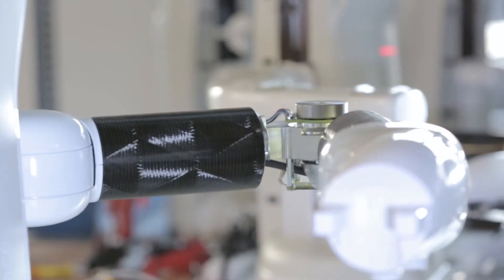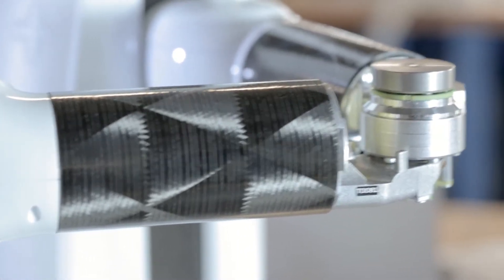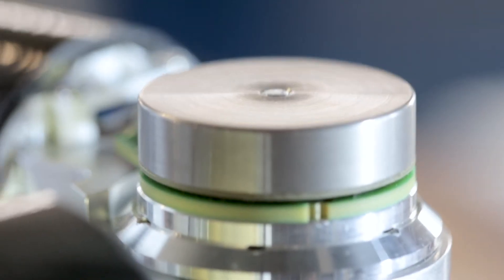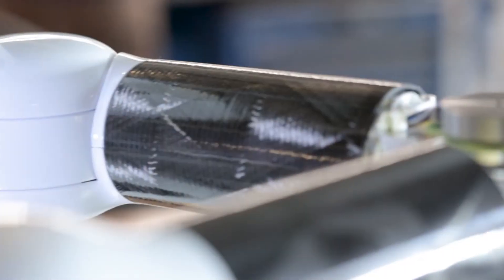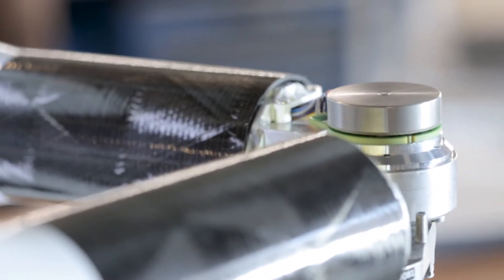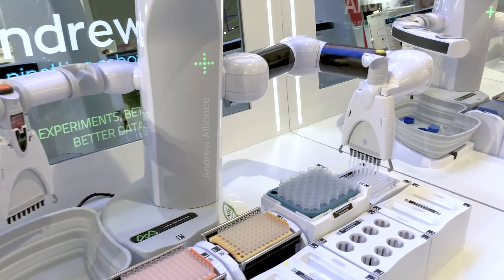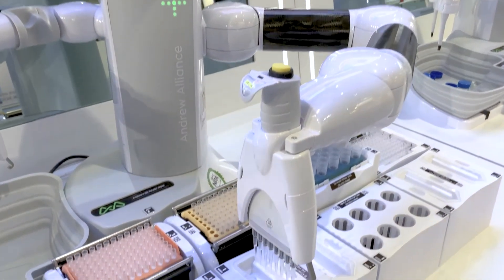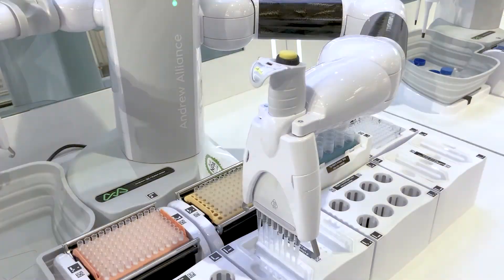maxon drives for Laboratory Automation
An interview with Andrew Alliance on the precision drive systems used in their laboratory automation equipment.